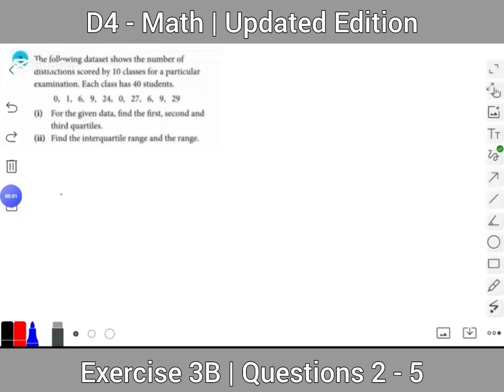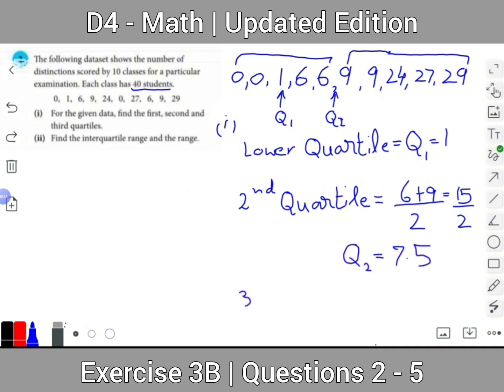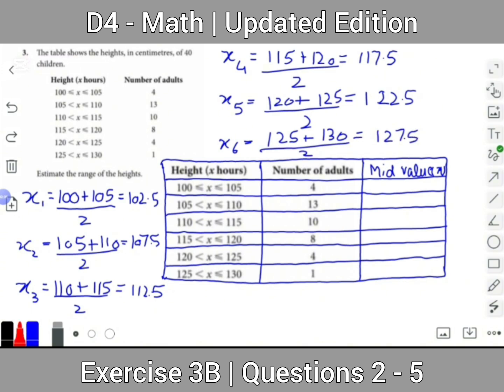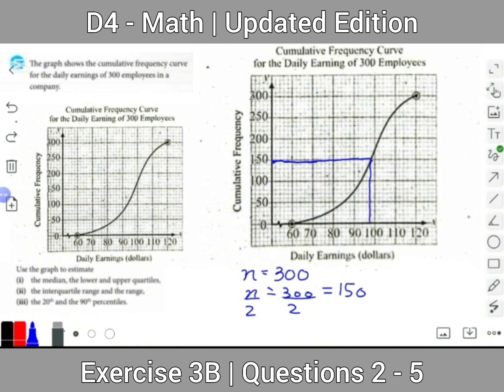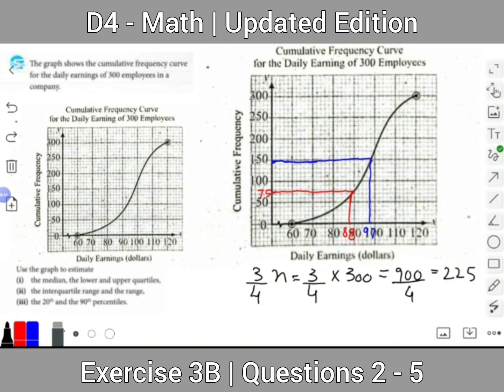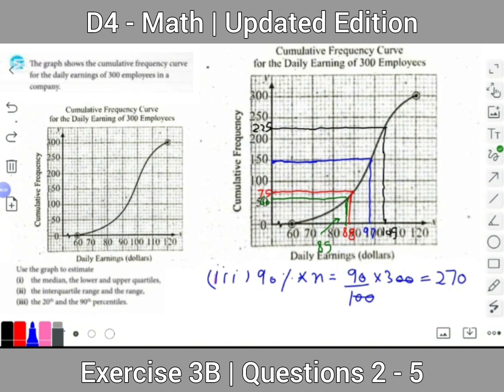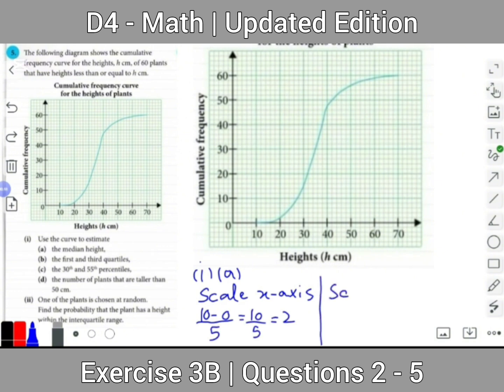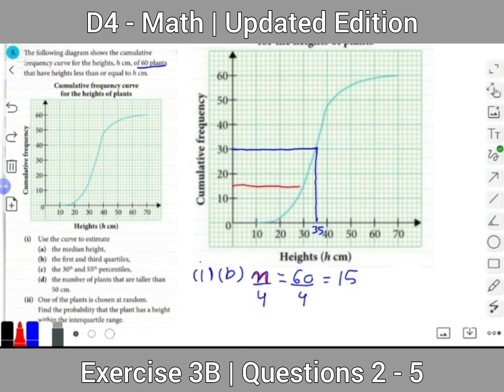Questions 2 - 5 | Exercise 3B Solutions | D4 Math (Updated Edition) | Mathematics Planet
Questions 2 - 5 | Exercise 3B Solutions | Statistical Data Analysis |  D4 Math (Updated Edition) | Mathematics Planet

Welcome to Mathematics Planet, your trusted resource for Math solutions and clear explanations. In this video, we will guide you through Exercise 3B from the D4 Math (Updated Edition), focusing on Questions 2 - 5 in the Statistical Data Analysis chapter. Whether you're having trouble with specific problems or seeking a better understanding of the concepts, you’re in the right place.

Chapters:
- 00:00 ― Question 2 Solution and Explanation
- 05:13 ― Question 3 Solution and Explanation
- 09:25 ― Question 4 Solution and Explanation
- 22:25 ― Question 5 Solution and Explanation